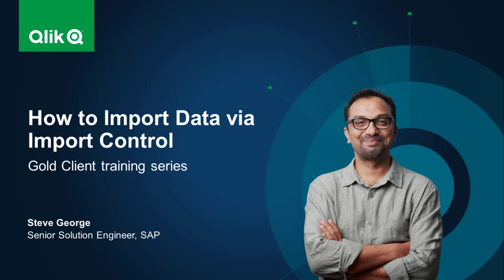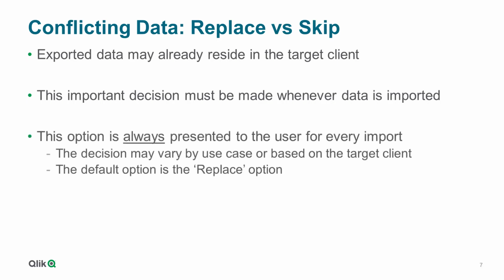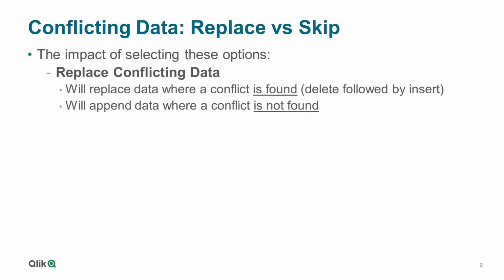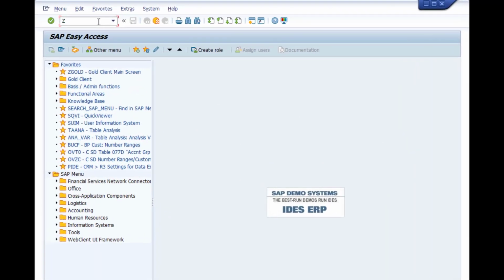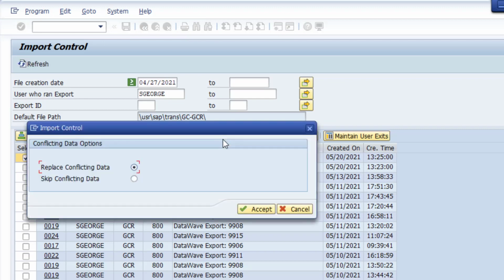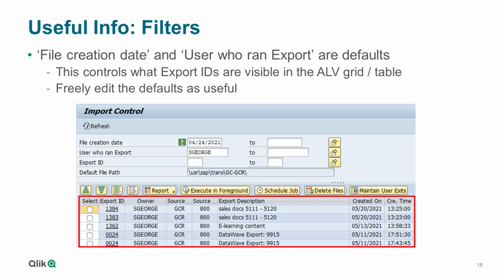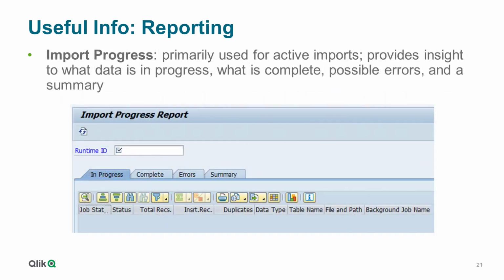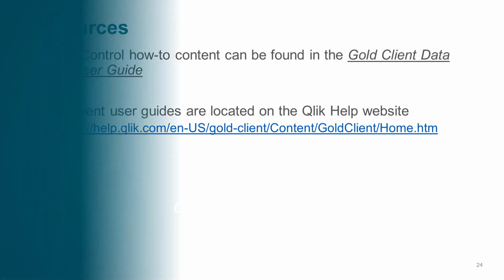Qlik Gold Client: How to Use Import Control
This video provides how-to content so that users can complete their data copy process by importing data into the target client. It includes an introduction to the function named Import Control; shares important information about the 'Conflicting Data' options; and provides some other useful details and where to locate additional resources.